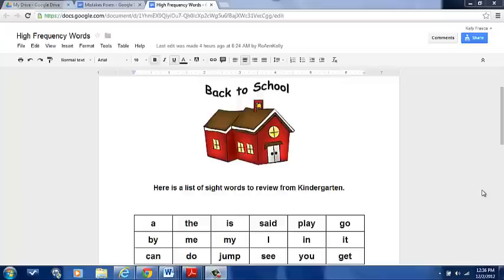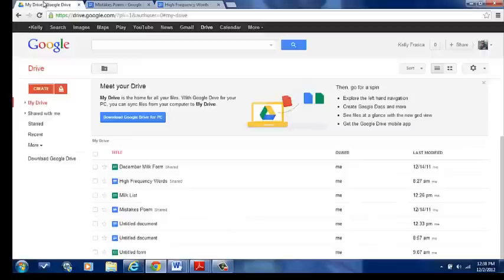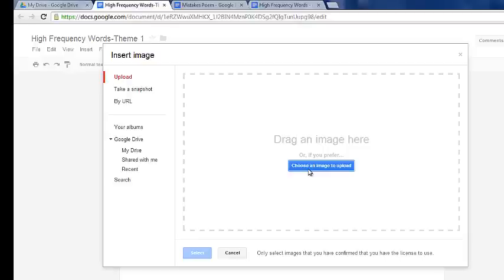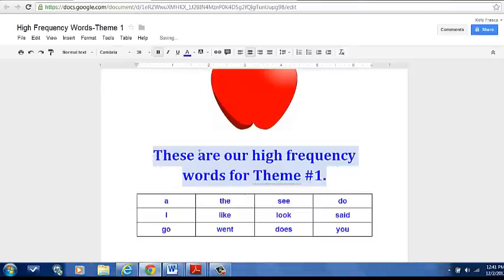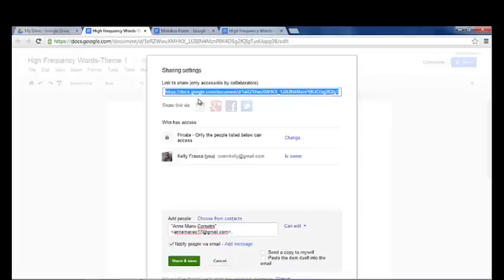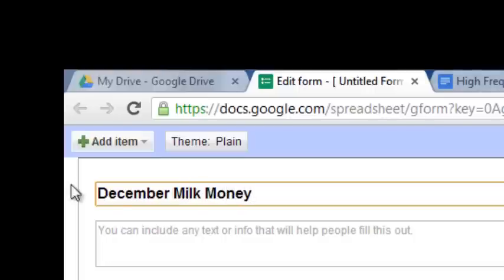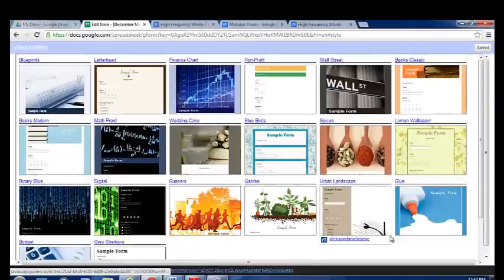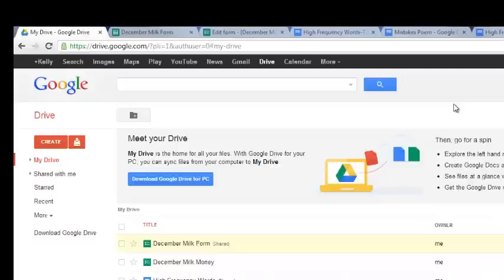Advanced Tutorial-Google Docs-Lesson #3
In this tutorial, you will learn how to create and share Google Docs (documents and forms). It will be necessary for you to have an account with Google.